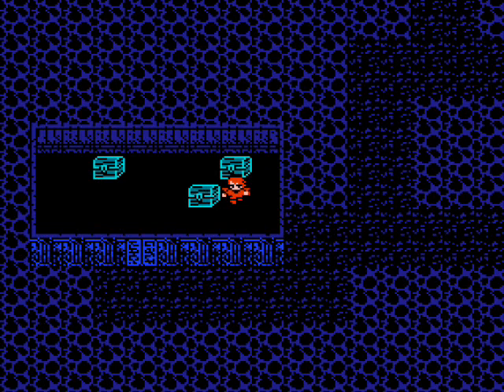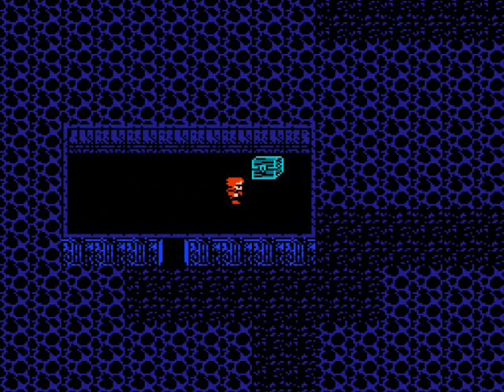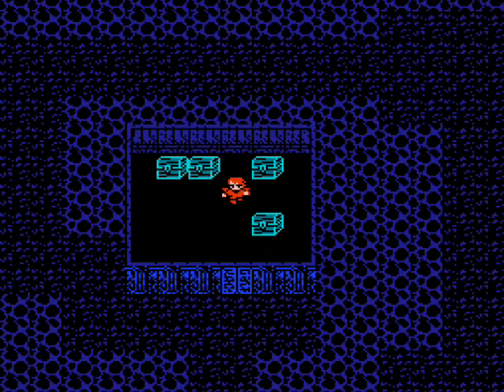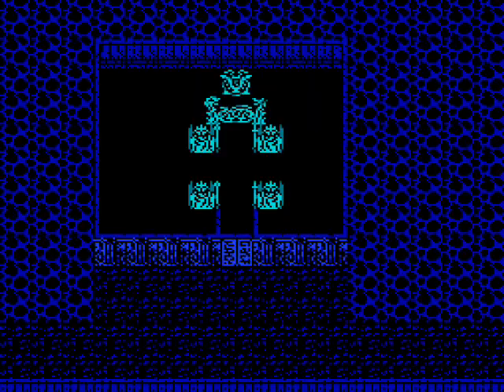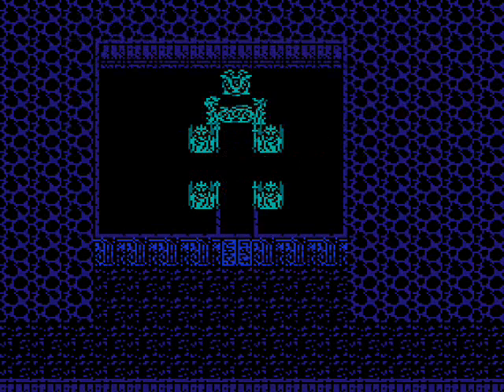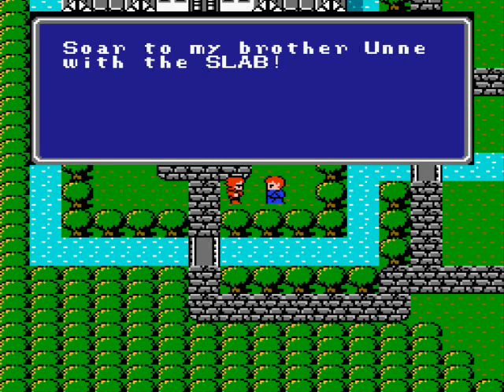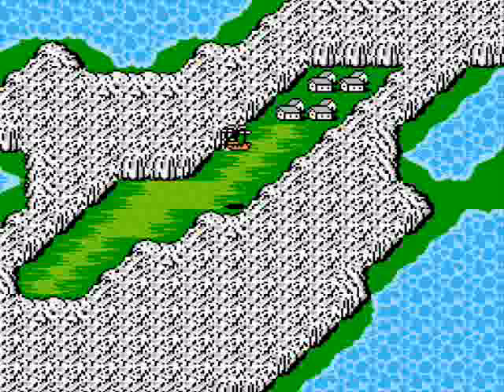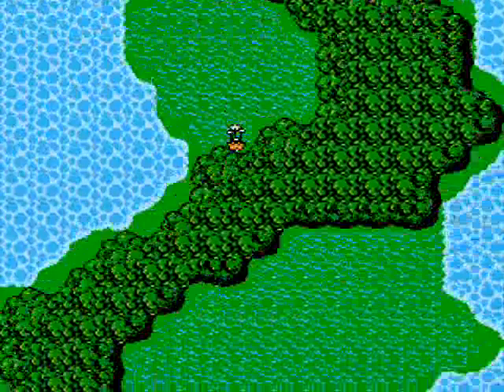Let's Play Final Fantasy #30 - The Fiend of Water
In this episode, I restore light to the Water Orb and prepare for my next adventure